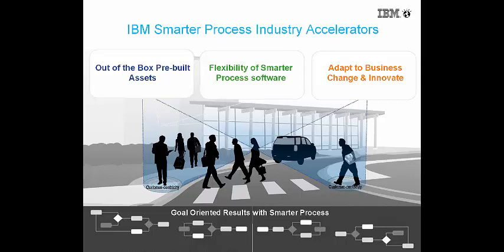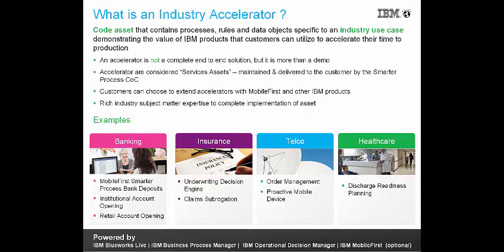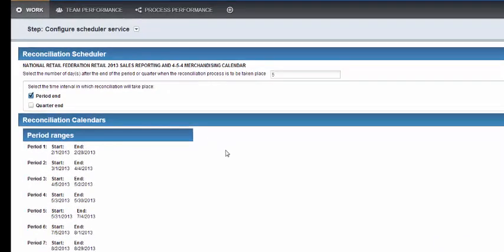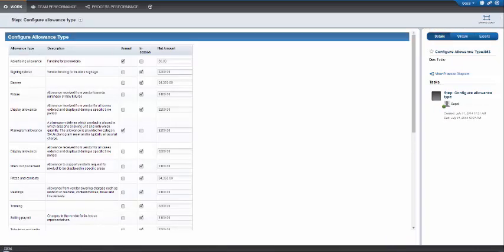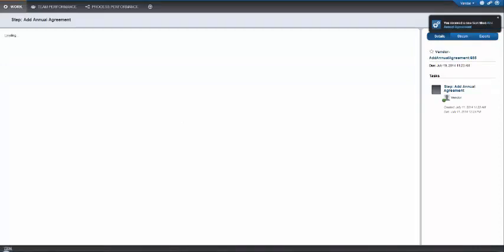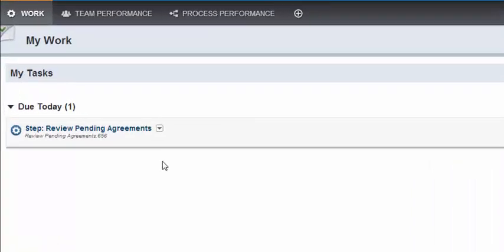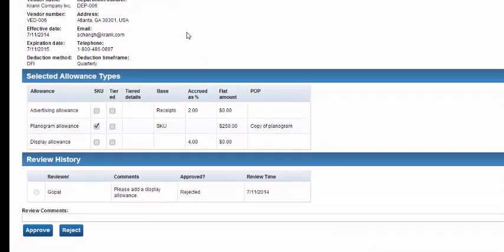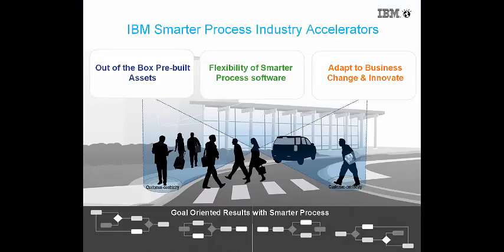IBM Smarter Process Retail Vendor Trade Fund Management Accelerator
This industry accelerator provides retailers capabilities to seamlessly interact with vendors to manage lifecycle of trade agreements, enhanced vendor performance monitoring while reducing costs of manual processes and increasing operational efficiencies.